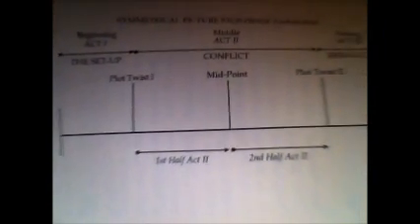Nancy Freund's review How To Write a Children's Picture Book by Eve Heidi Bine-Stock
A review of Bine-Stock's excellent guide on structuring a children's picture book -- in turn, a spark for discussion of classic American 3-act story structure... with a few extra graphic organizer metaphors thrown in for good measure.